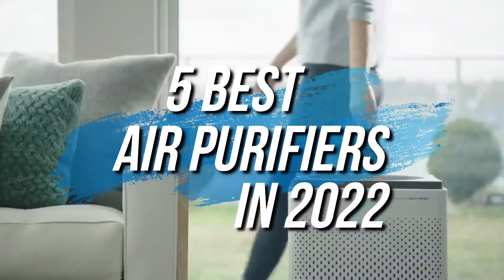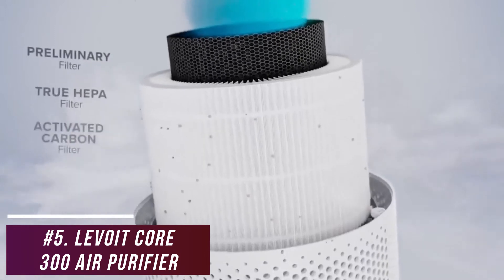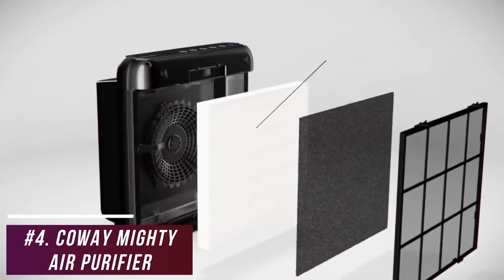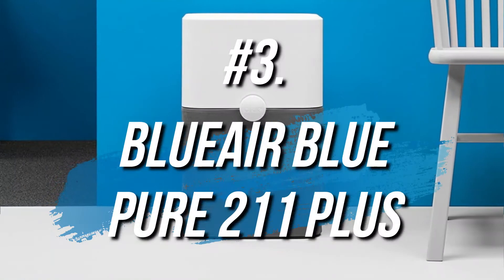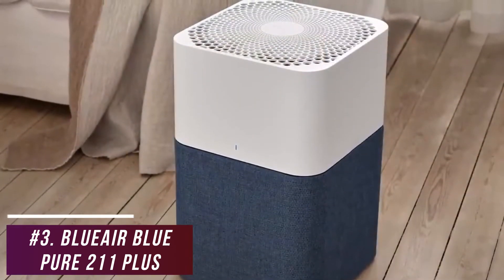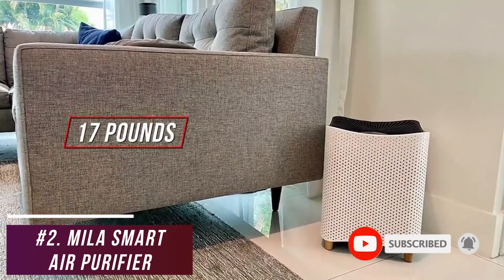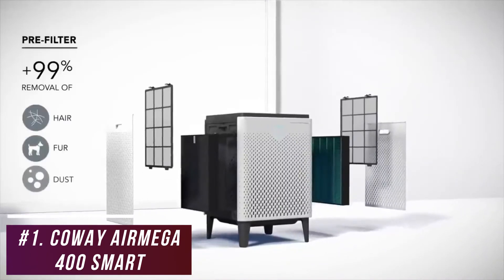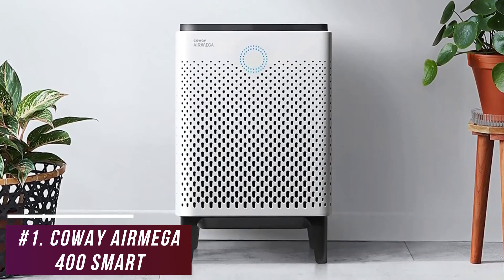Top 5 Best Air Purifiers In 2022 | Best Air Purifier Review 2022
Hey guys! If you are looking for the Best Air Purifiers, We are here to help you decide which one is most suitable for you in 2022.
▶ Here Are The Link Of The Best Air Purifier Review. We've Mention In Video:
5 ~ LEVOIT Core 300 Air Purifier

4 ~ Coway Mighty Air Purifier

3 ~ Blueair Blue Pure 211 Plus

2 ~ Mila Smart Air Purifier

1 ~ Coway Airmega 400 Smart Air Purifier

0:00 - Intro
0:28 - LEVOIT Core 300 Air Purifier
2:27 - Coway Mighty Air Purifier
4:23 - Blueair Blue Pure 211 Plus
6:19 - Mila Smart Air Purifier
8:13 - Coway Airmega 400 Smart Air Purifier

Review Panel is a participant in the Amazon Services LLC Associates Program, an affiliate advertising program designed to provide a means for sites to earn advertising fees by advertising and linking to Amazon.